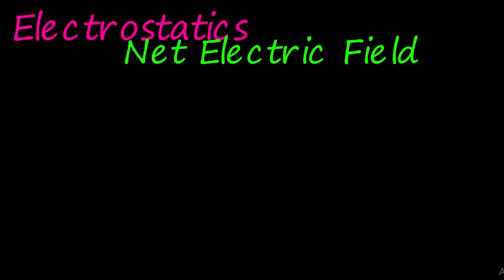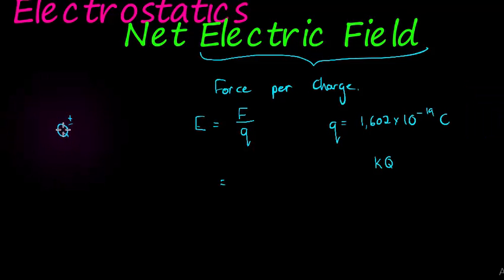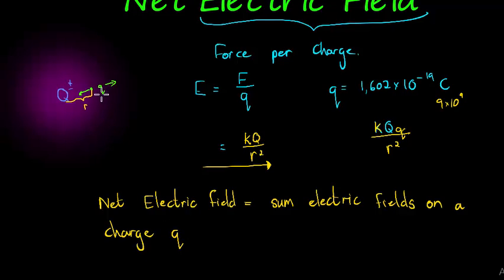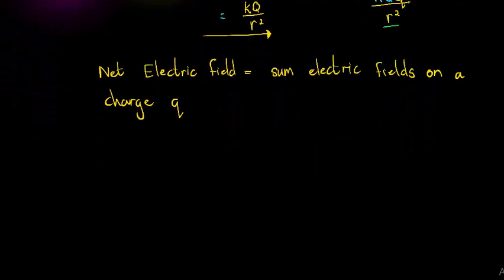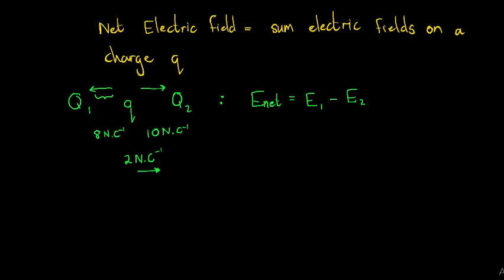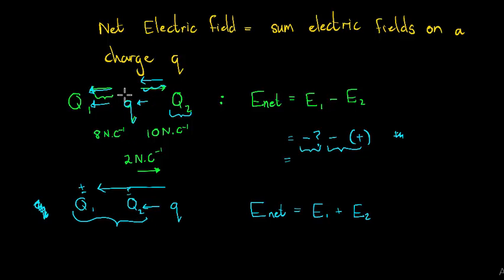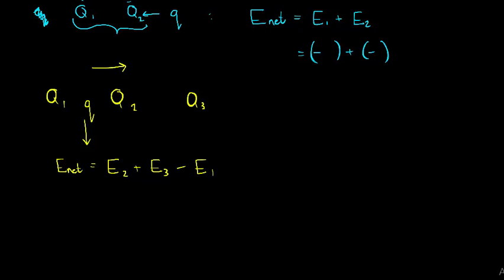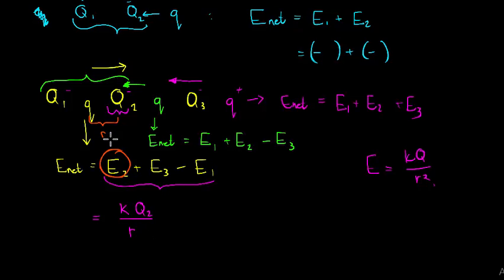Electrostatics: Net Electric Field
Finding the net electric field on a unit charge